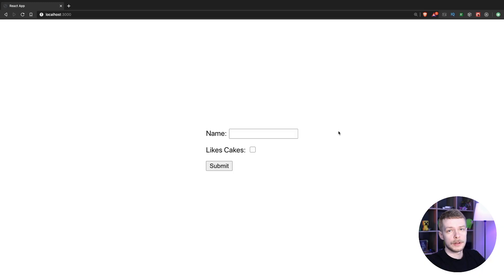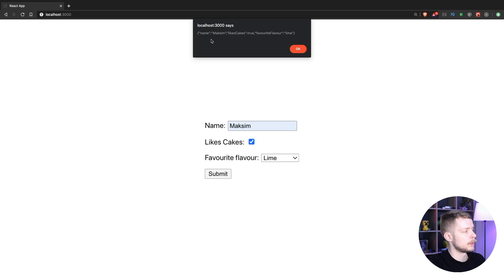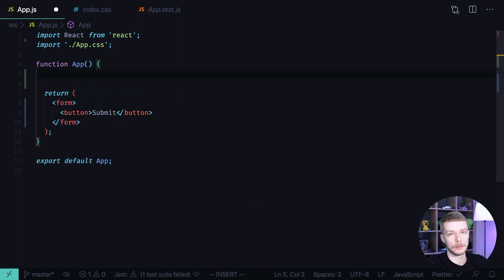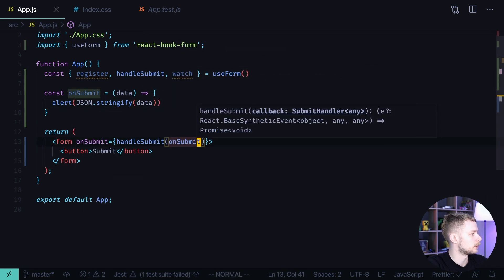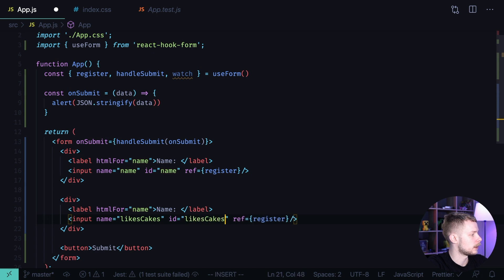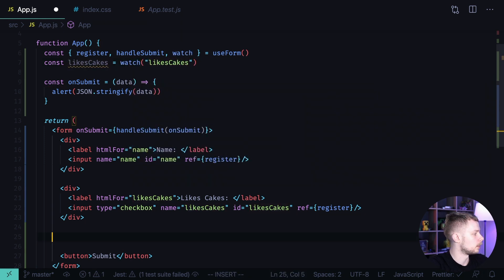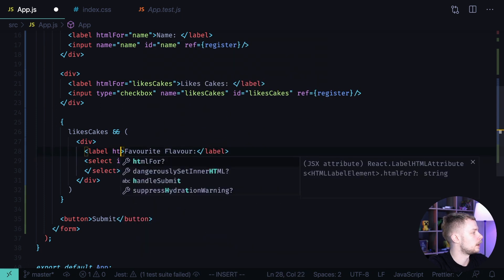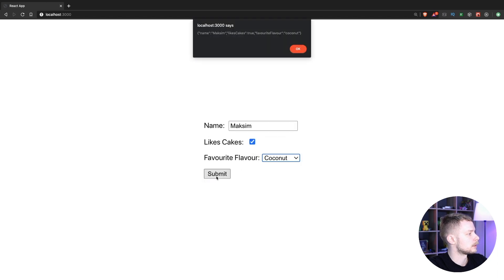React Hook Form - Dependent Fields Using Watch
How to implement dependent fields using react hook form.